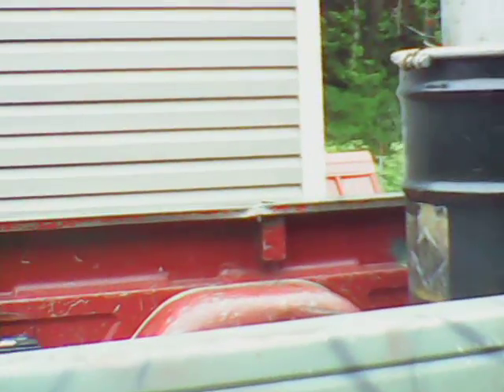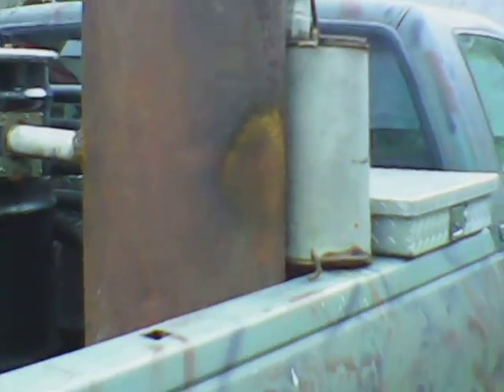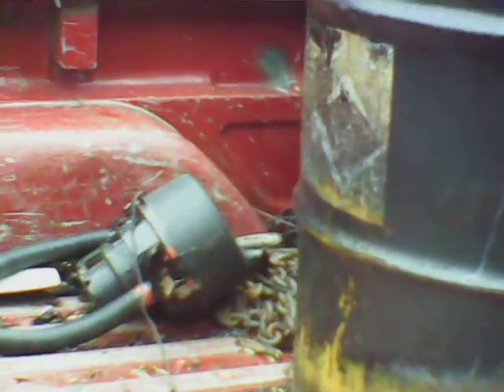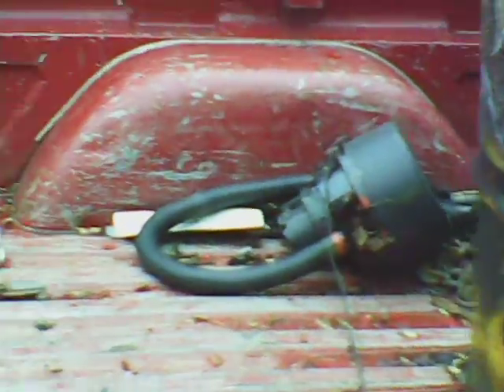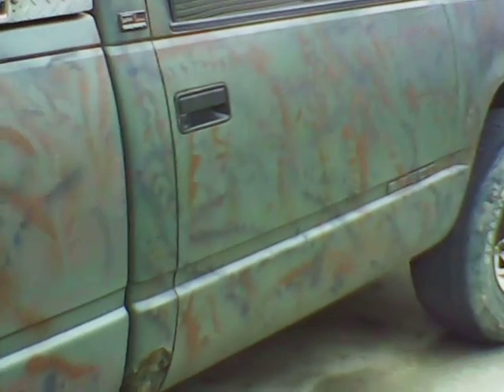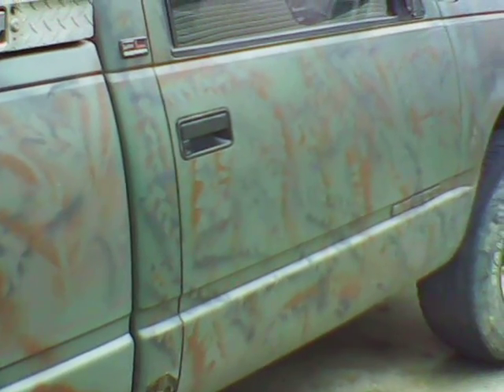gasifier carburetor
This is my set up on my truck to run the woodgas into the throttle body. I know its kind of crude but so far I only have $35.00 invested in the entire build. If it will stop raining on the weekends maybe I'll be able to do a good demonstration.